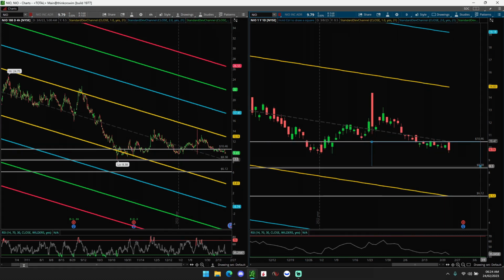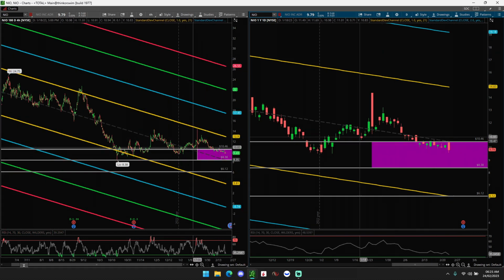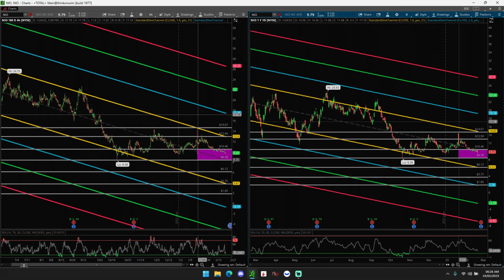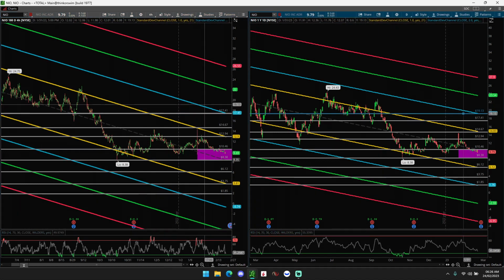NIO Analysis - $NIO STOCK PRICE PREDICTION & TARGETS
(Crypto Broker)

ABOUT THIS VIDEO
In this video, we are doing stock analysis on $NIO with the main focus being on technical analysis using one of the best free trading platforms, ThinkOrSwim (TOS). The indicator used in this video is "standard deviation channel", for more information on the indicator and how I trade, check out my video "How To Make $100 A Day With Swing Trading". Also if you were wondering what trading broker I use to execute trades, my main broker is Tastyworks as they are one of the best trading brokers out there for options trading.